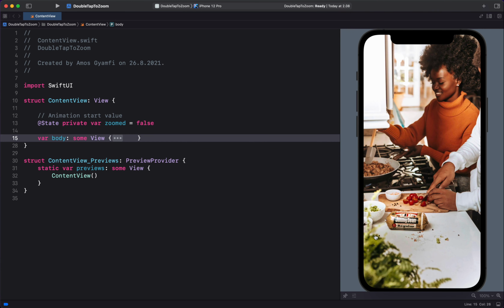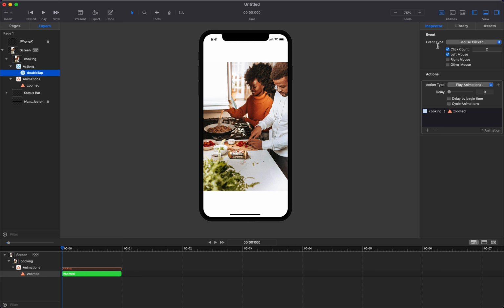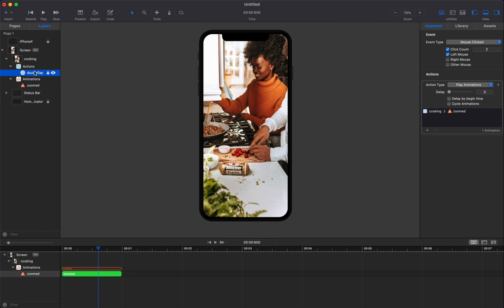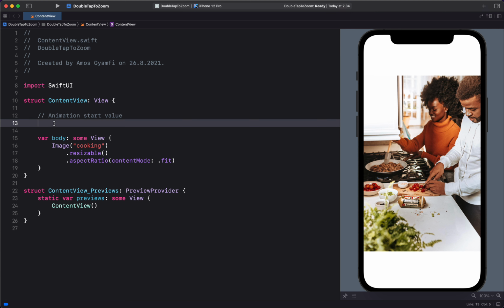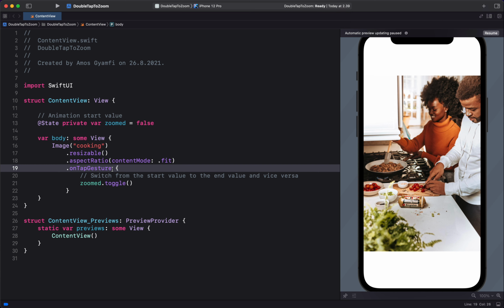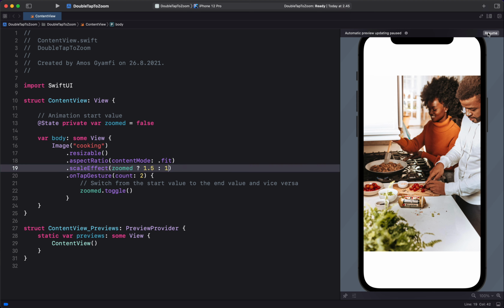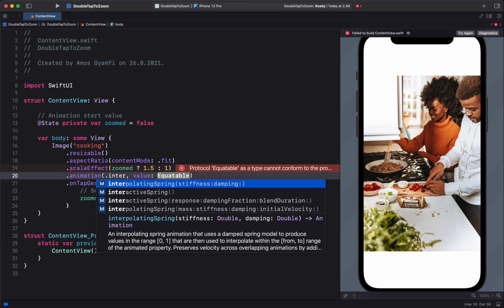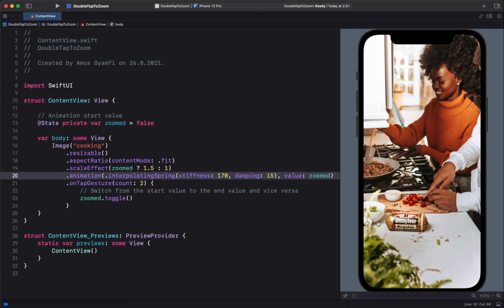SwiftUI: Double Tap Gestural Interaction Technique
Create a photo zoom using a double-tap gesture in SwiftUI.

1. SwiftUI, Animation Foundations: Fundamentals

2. SwiftUI, UI Design Foundations: Fundamentals

3. SwiftUI, Gestural & Microinteraction Foundations: The Basics